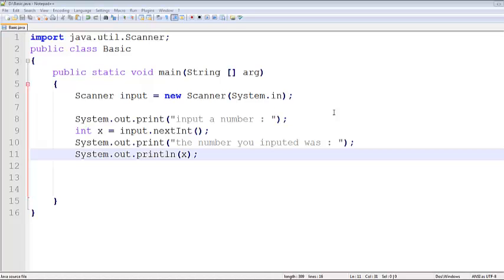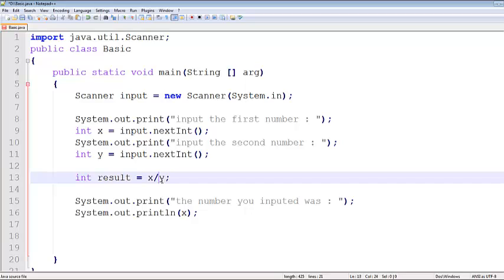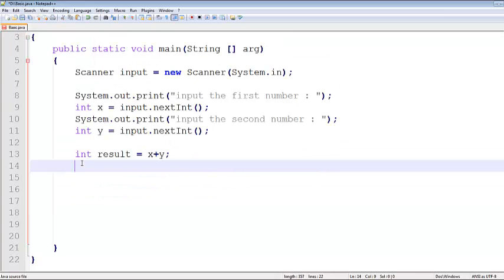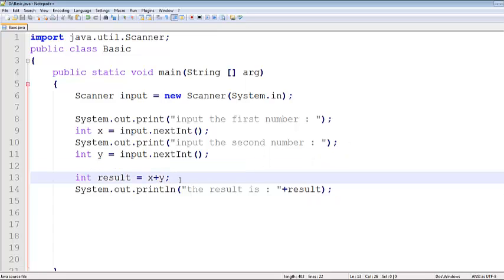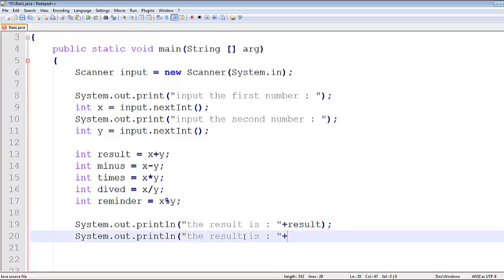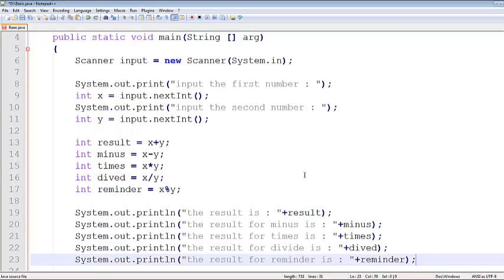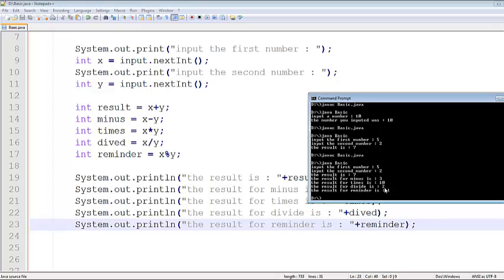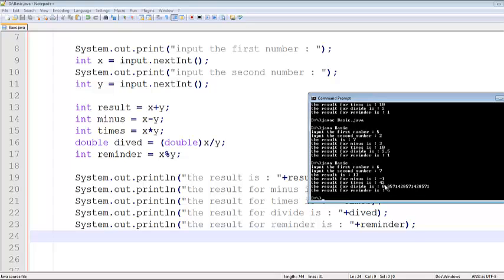Java Tutorial 4 - Operators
How to make a  Basic Calculator